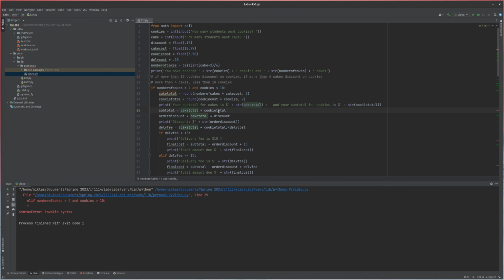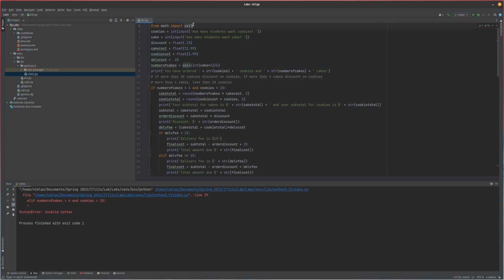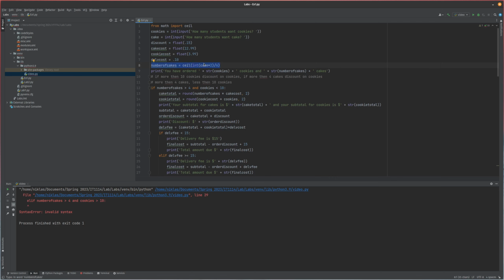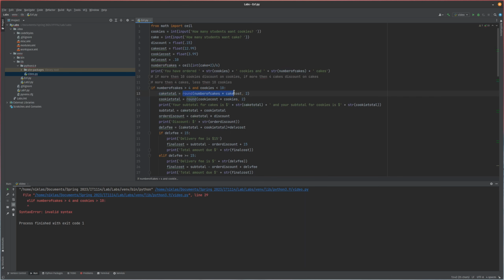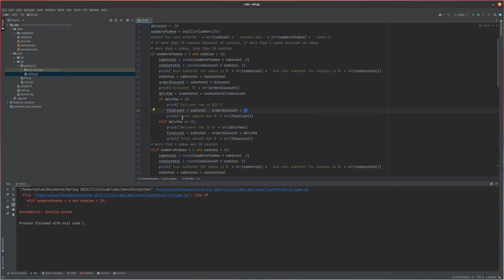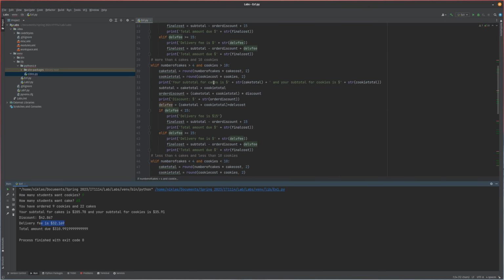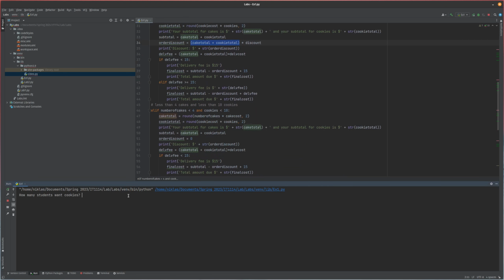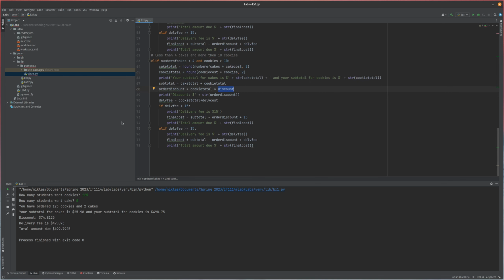Python Lab 2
In this video we go over everything you need for lab 2